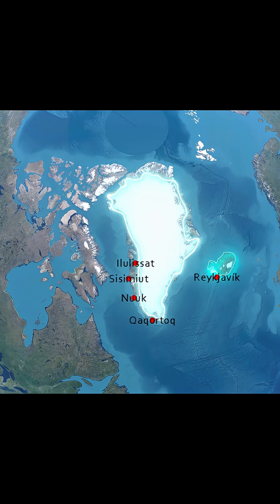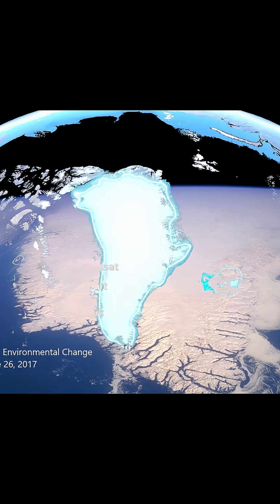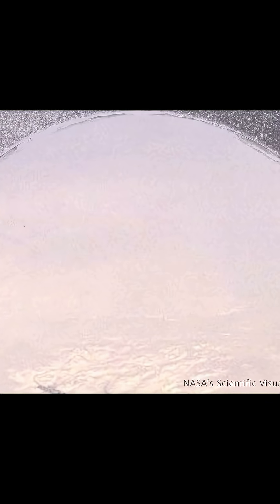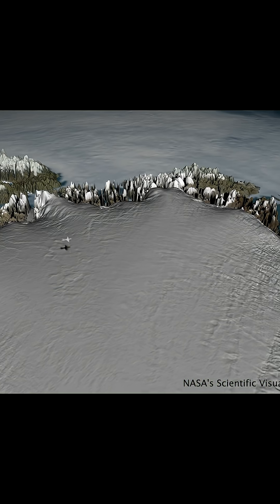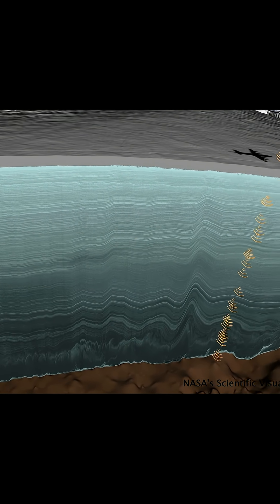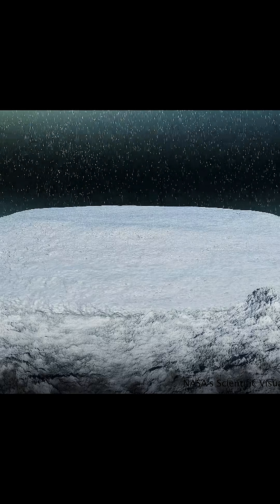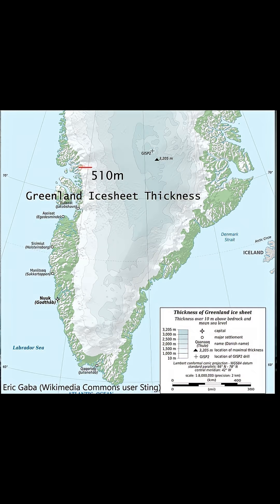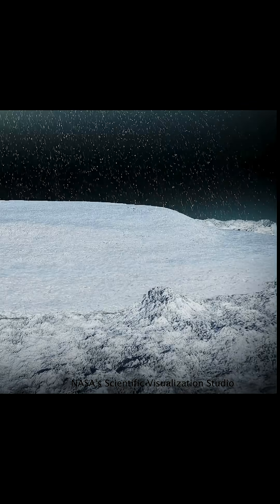Greenland’s Ice Sheet: A 3,000-Meter-Deep Frozen Time Capsule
Take a 1-minute journey from space to the heart of Greenland's vast ice sheet.
Watch as NASA’s radar reveals hidden layers beneath the surface—some over 100,000 years old—and follow an animated path from Greenland’s coast to its icy core, where the ice sheet reaches a staggering 3,000 meters thick.
What secrets lie frozen beneath? Dive in and find out.

📹 Credit:
NASA's Scientific Visualization Studio